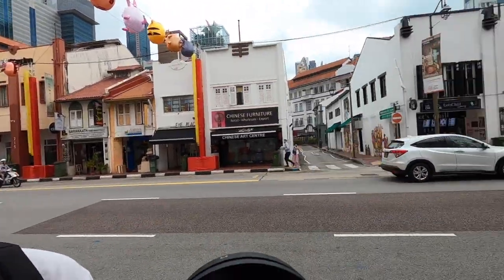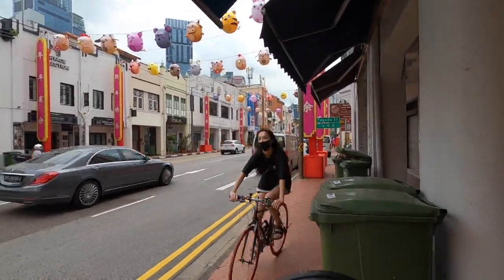Lunar New Year Street Photography - Chinatown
Hi everyone! Hope all is well for you wherever you are. By the time this video is uploaded, it will be day 2 of the lunar new year. I took this video on the 10th of February 2021 so hopefully I manage to capture the footage of what is going on at Singapore's Chinatown. It was a shorter video and hopefully you enjoyed it! Thanks a lot in advance (: